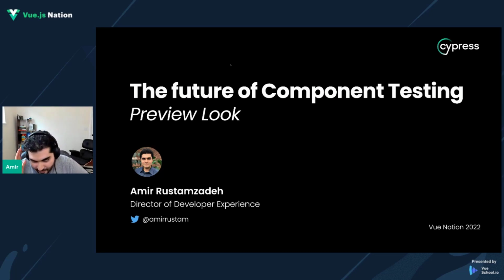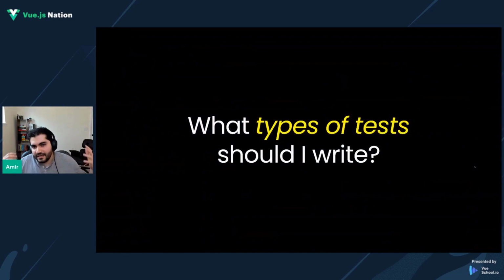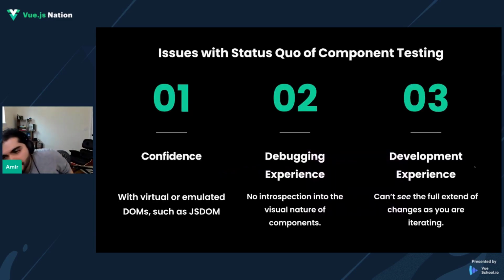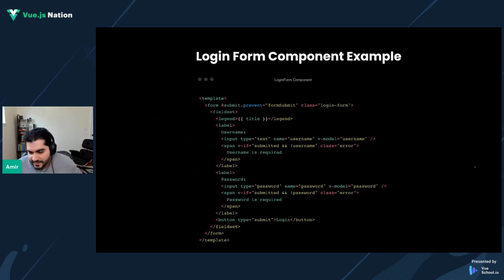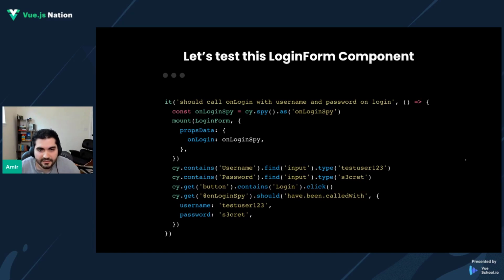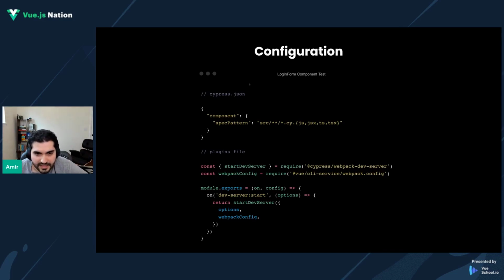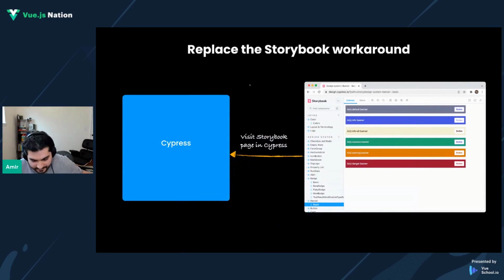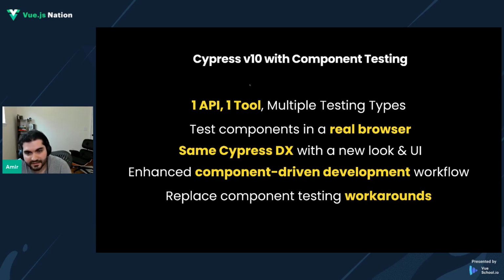The Future of Component Testing by Amir Rustamzadeh: Vue.js Nation 2022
Amir Rustamzadeh is the Director of Developer Experience at Cypress. He is a classically trained electrical engineer that just couldn't shake his urges of building for the web. He's experienced in developing mission critical systems for the aerospace industry, and other large enterprises, but now enjoys his days working on Cypress, an open-source tool for building higher quality software for the web.

Cypress completely reimagined the developer experience of testing components. They've set out to bring the same Cypress workflow and API that developers have to come love for E2E testing to component testing. In doing so, they've overcome many of the common pain-points that exist within status quo tooling and have created the ultimate testing tool for component-driven development.

Tune in to Amir's talk and catch an early preview of the next generation of component testing!